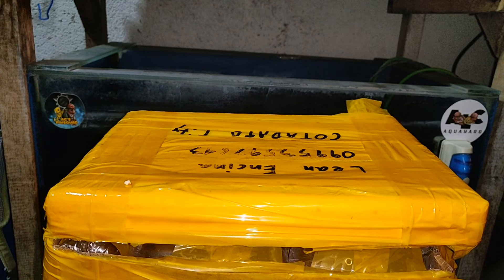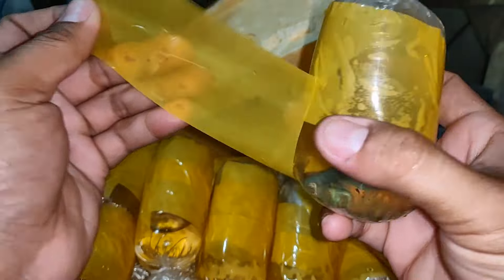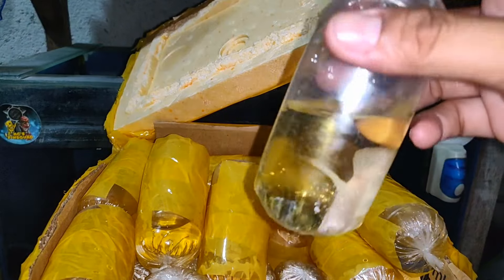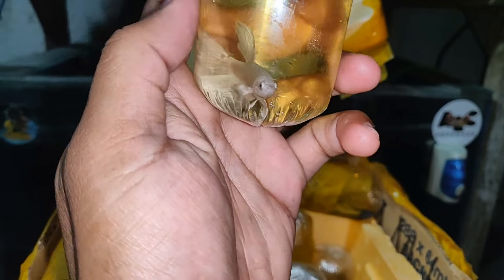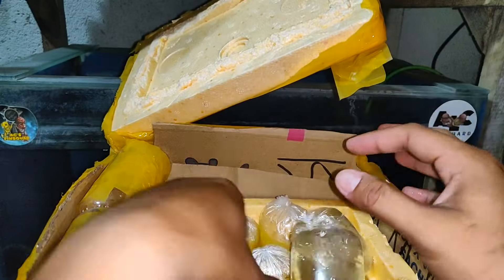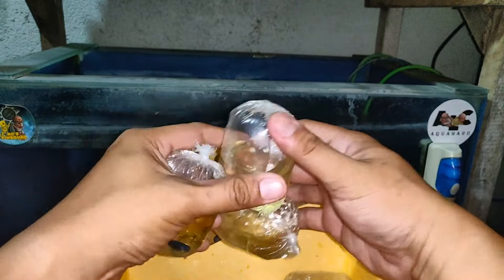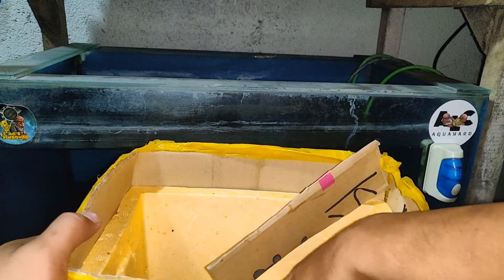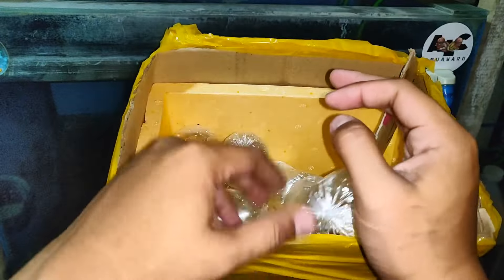BAGO BETTA NA NAMAN ANG DUMATING.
Sa mga gusto umorder ng Betta Fish, Talisay Extract at Fish Food ang link po sa ibaba ⬇️⬇️⬇️
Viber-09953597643